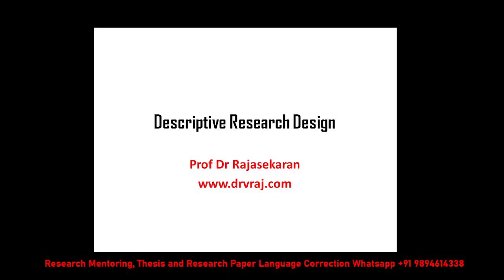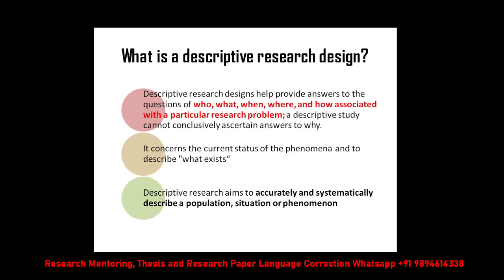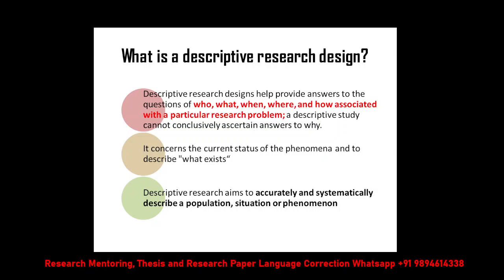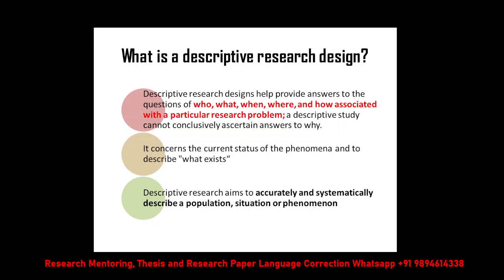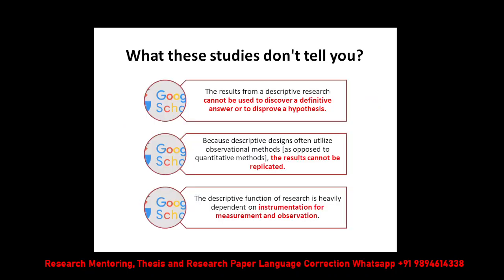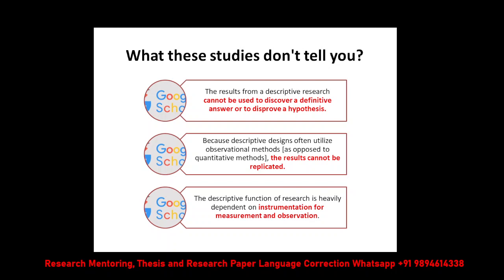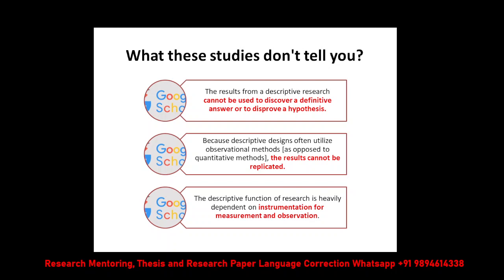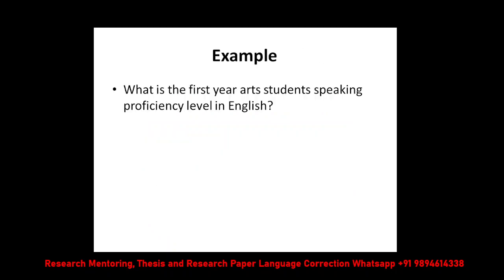Descriptive Research Design